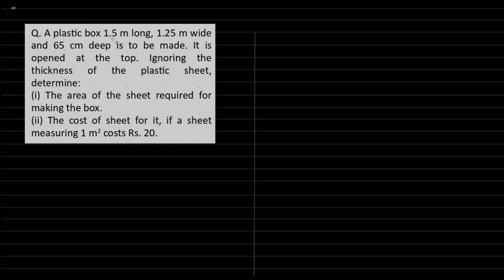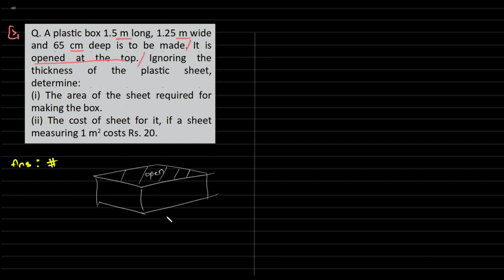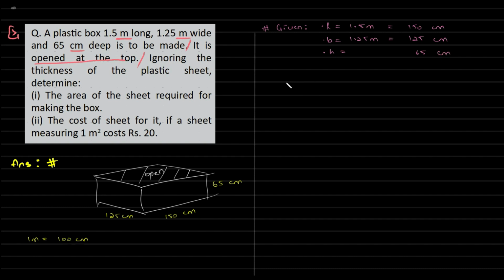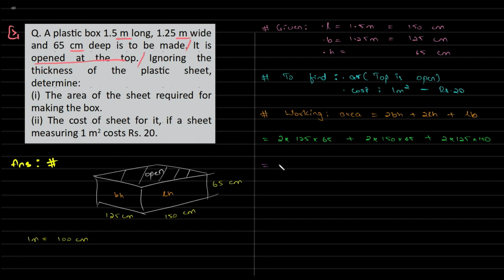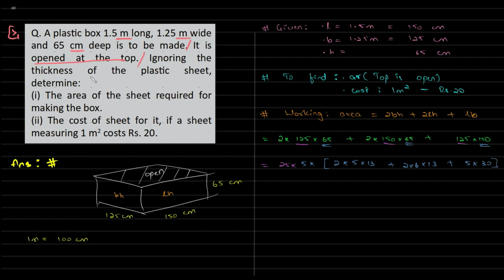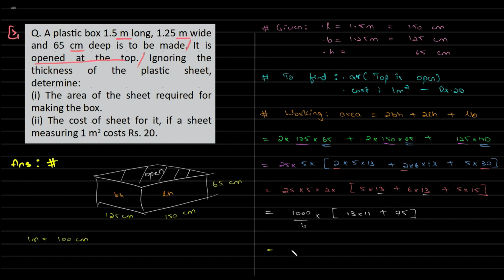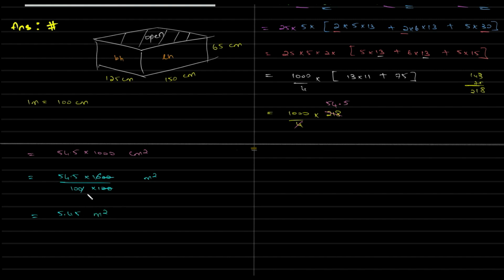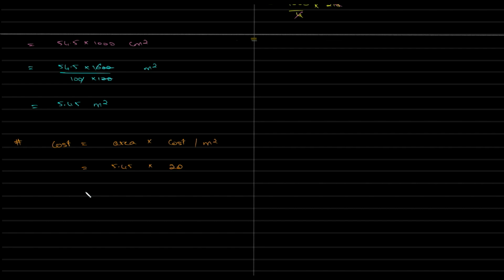13 01 B 1 Ex 13 1 1st Main E